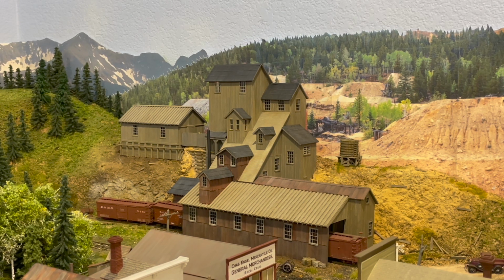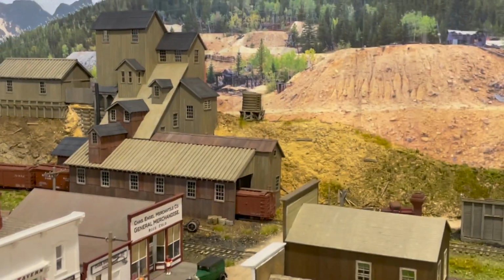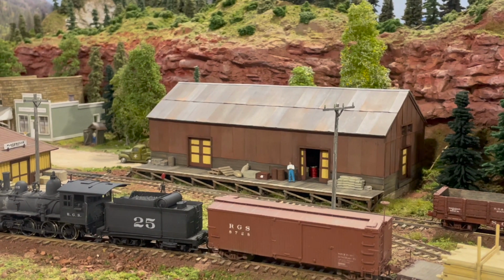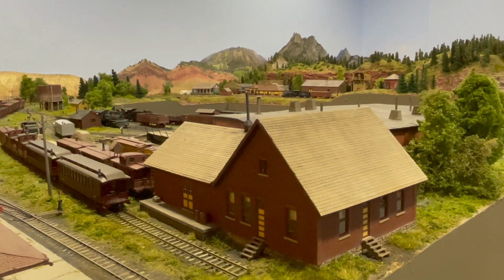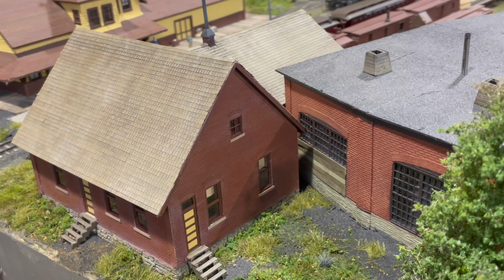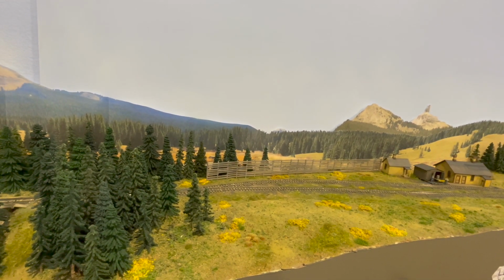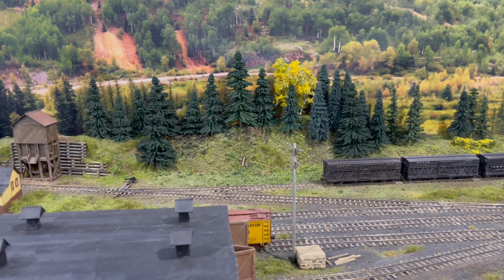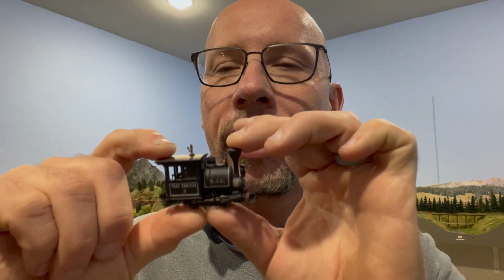HOn3 RGS June 2022 Layout Update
June 2022 layout update for the HOn3 Rio Grande Southern First District Model Railroad. It's a long one...sorry!